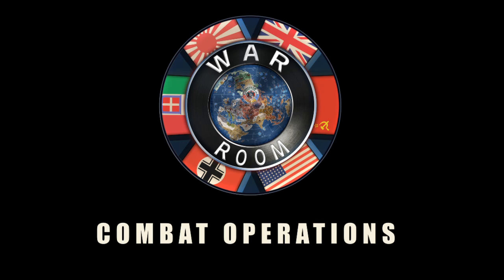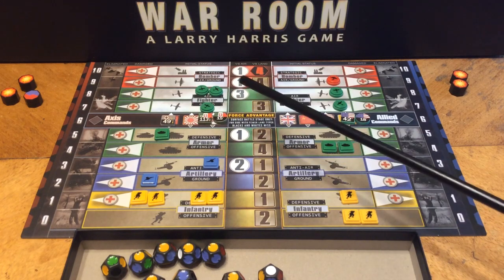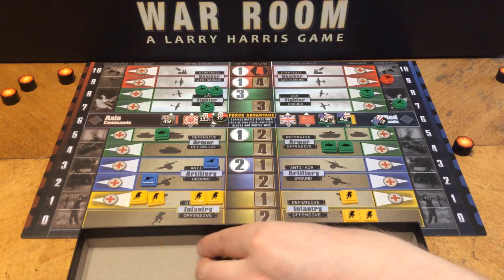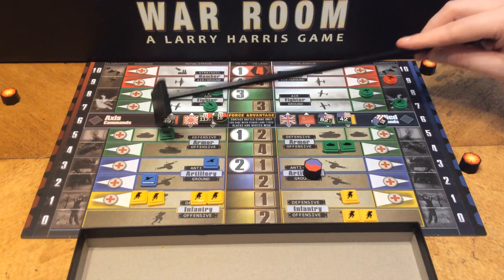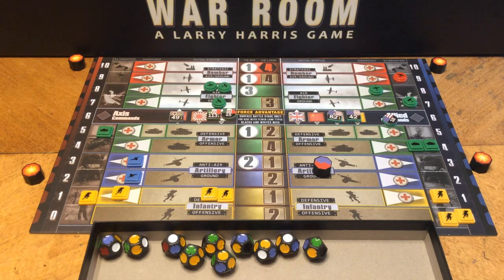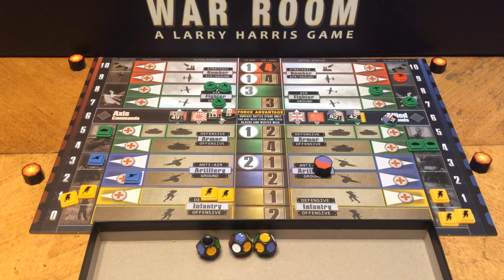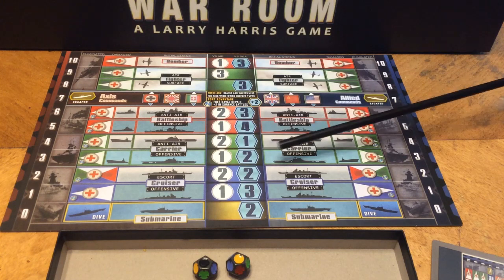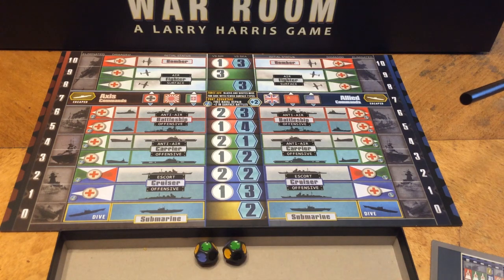War Room: How to Play: Combat Operations (Phase 4)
We do not monetize YouTube ads on the Nightingale Games channel.

July 2019... A run through of combat rules for War Room.

Minor note: If multiple allies are present, It is best to shift eliminated units immediately to casualty list so they don't get mixed up.  Also use National Flags to ID units if it gets confusing.

Minor correction:  When transferring Units back to World Map I think I said "German under Italians.. when I meant Italians under Italian Commands."